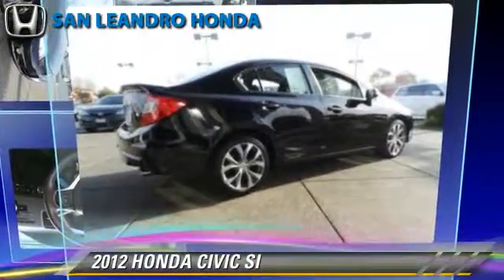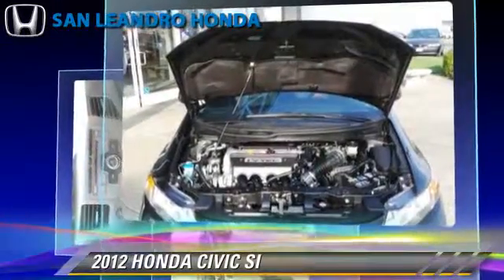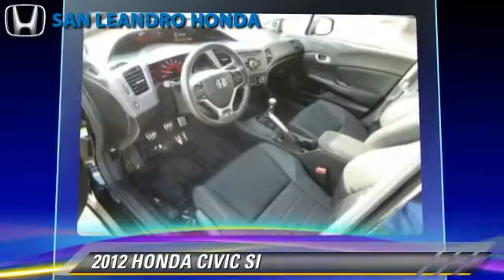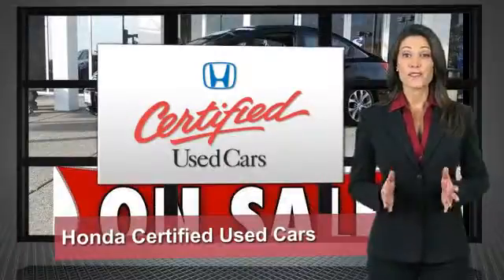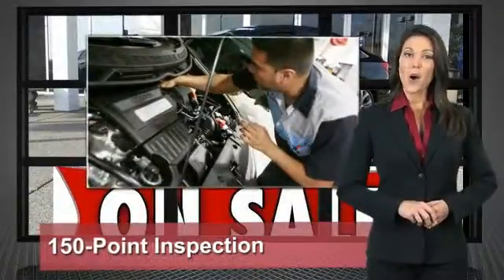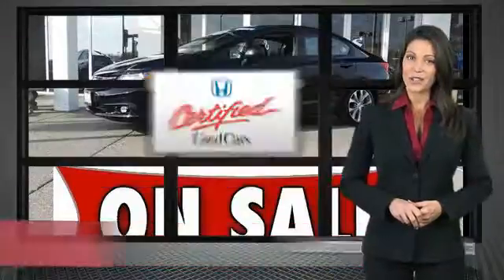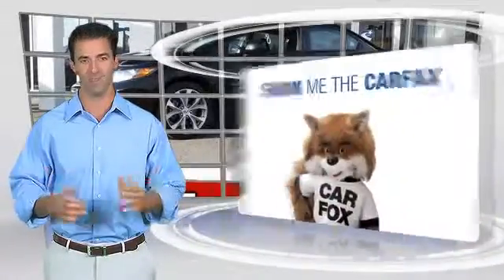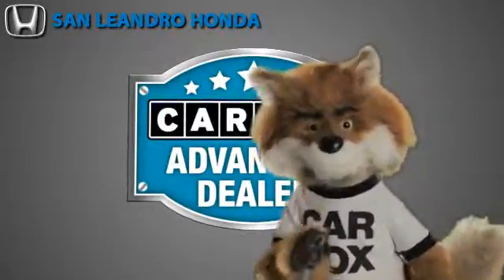Cheap Used Cars for Sale Bay Area Oakland Hayward Alameda San Leandro Ca